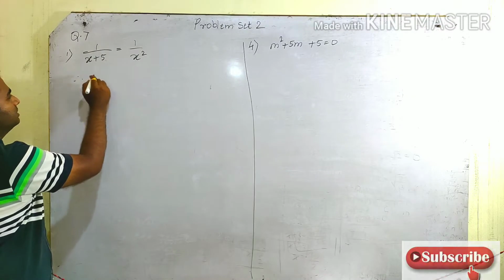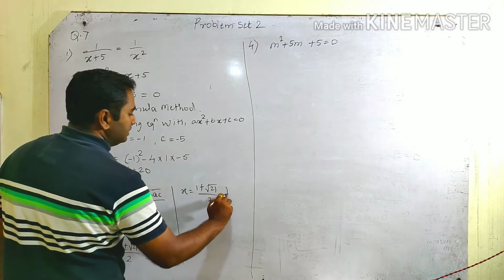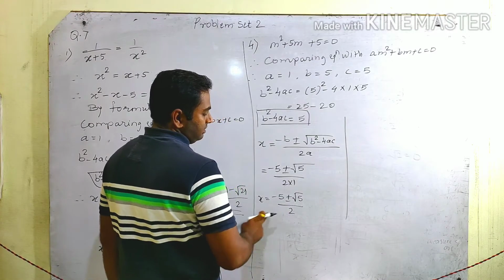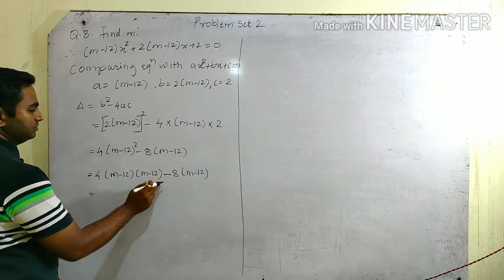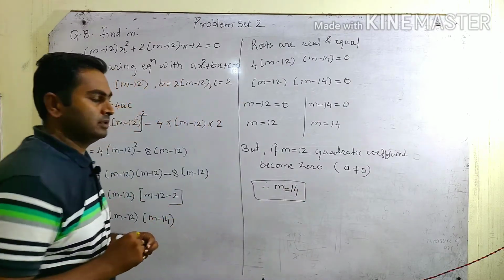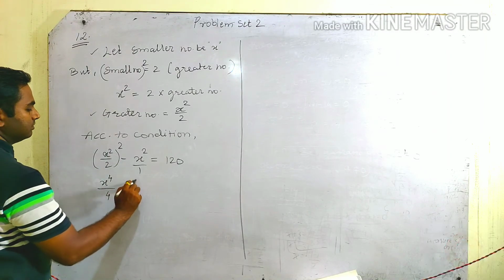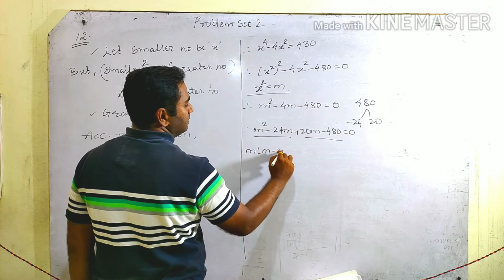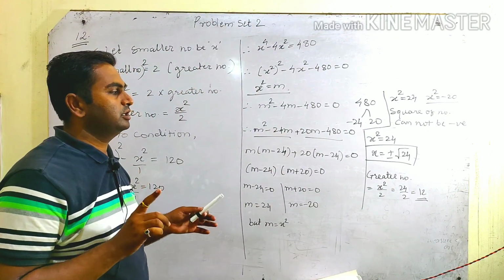Quadratic Equations 10th Maths 1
Ssc board, Maharashtra.